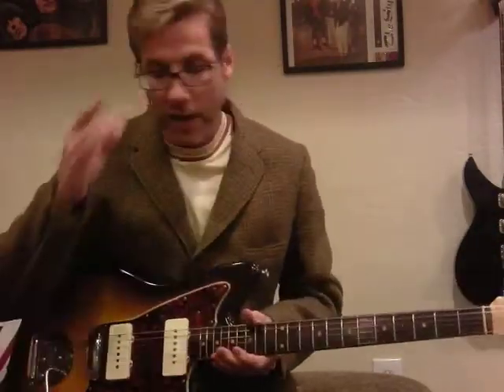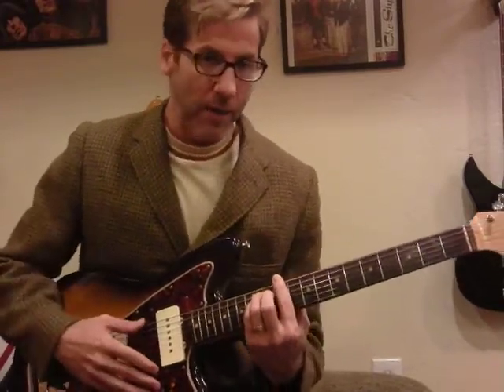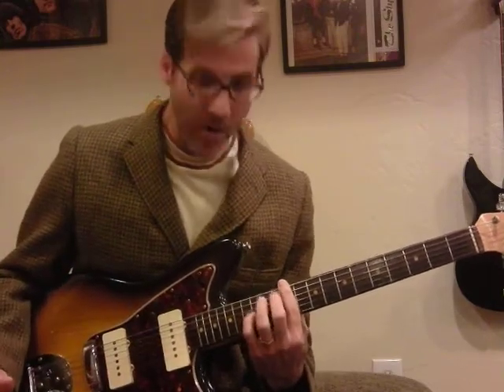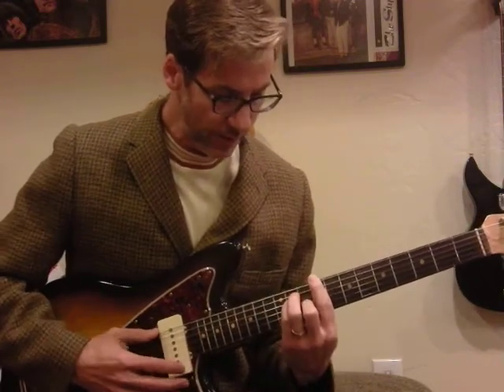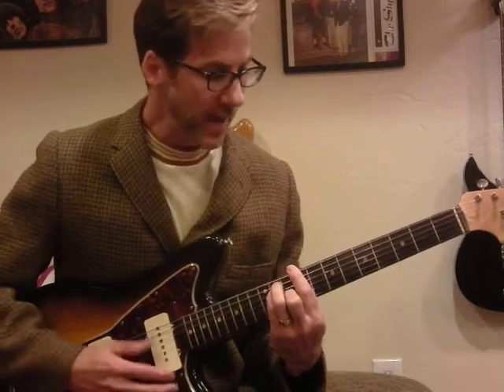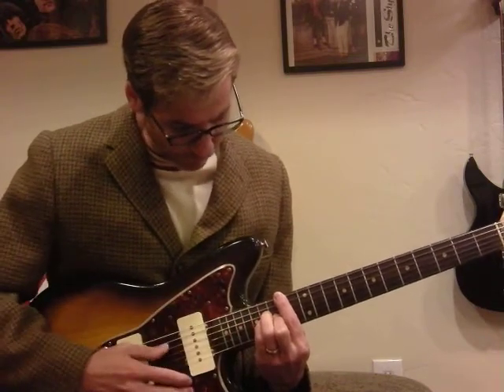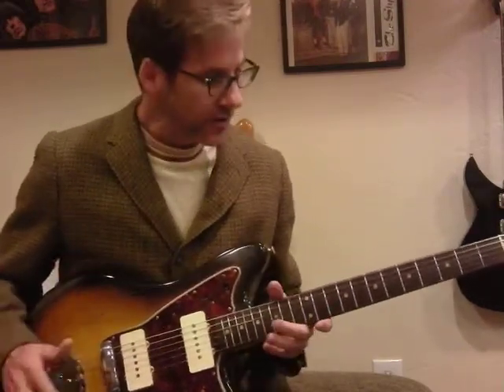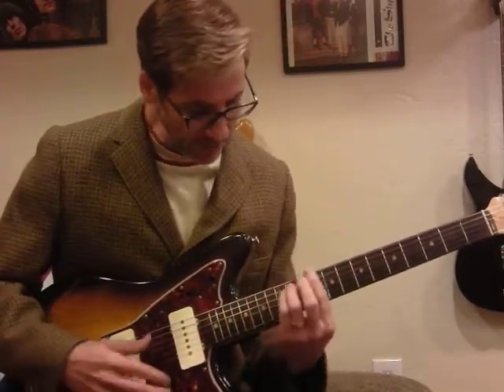London Grammar: "Stay Awake" (lesson) 1959 Fender Jazzmaster